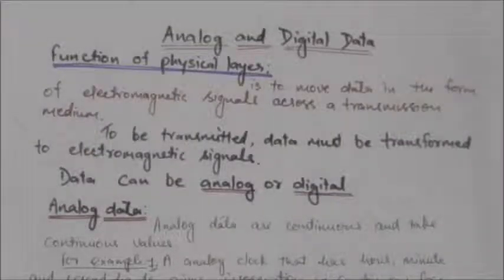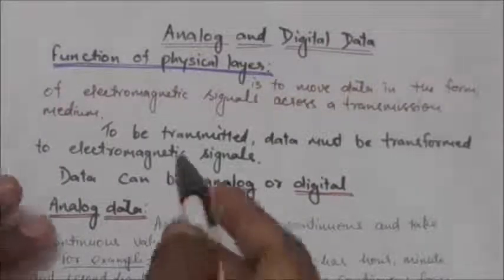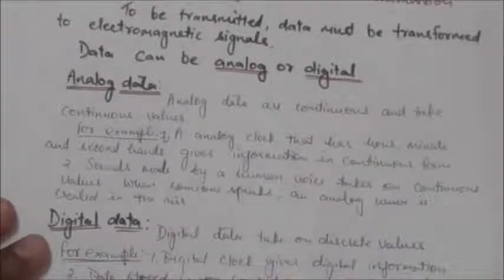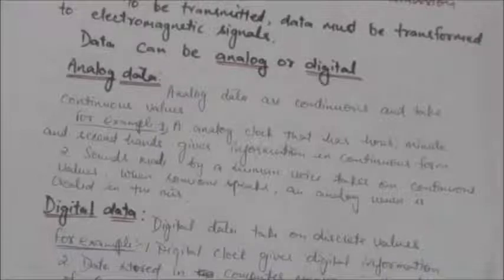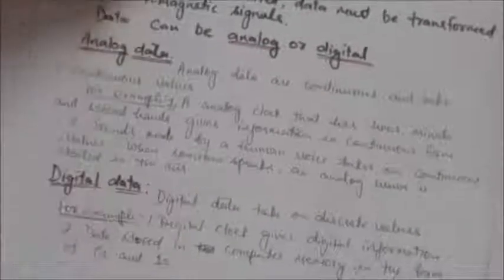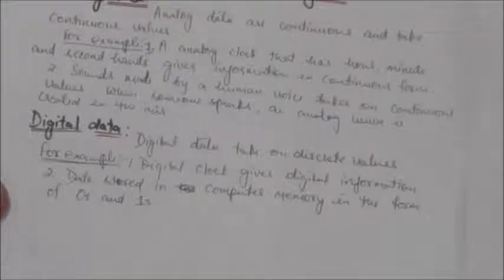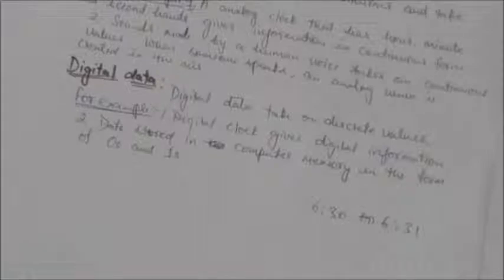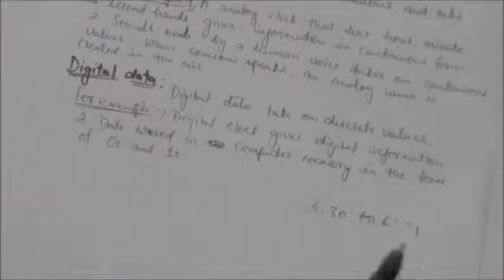COMPUTER NETWORK: ANALOG AND DIGITAL DATA| tutorial-17